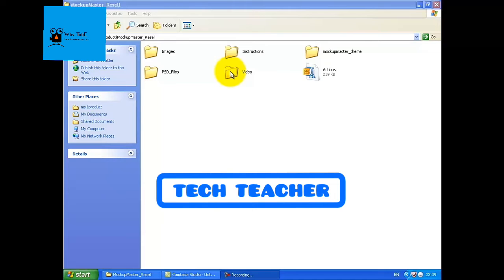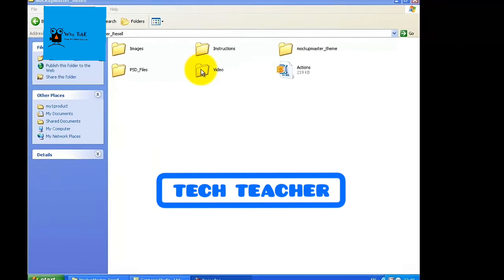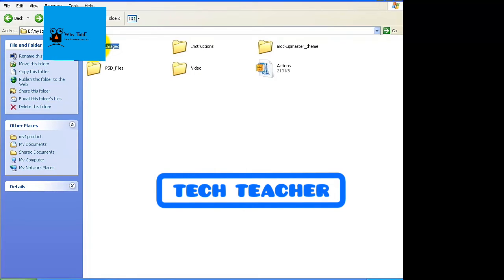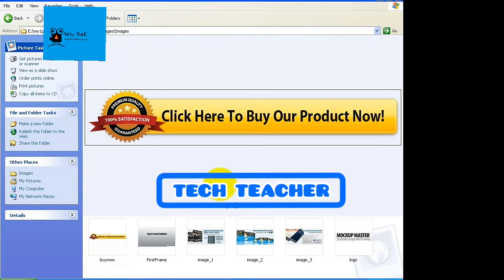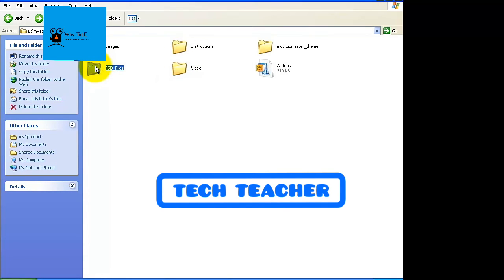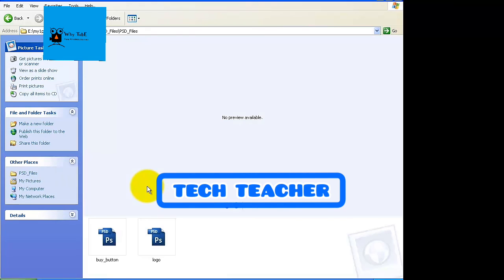how to make a free website on google website techteacher eps 2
how to make a free website on google  eps 2 wordpress tutorial for beginners | world press site builder video training to build world press site using PLR product